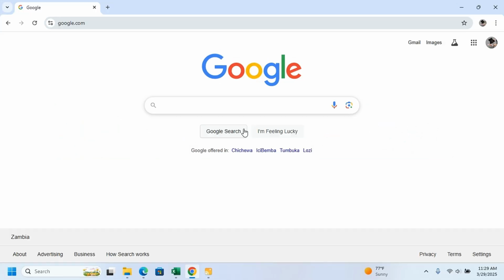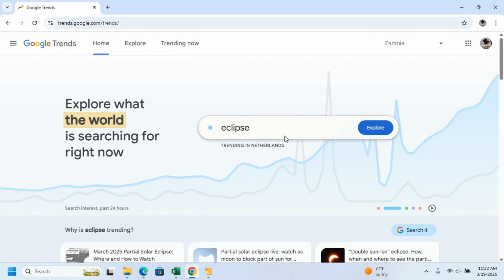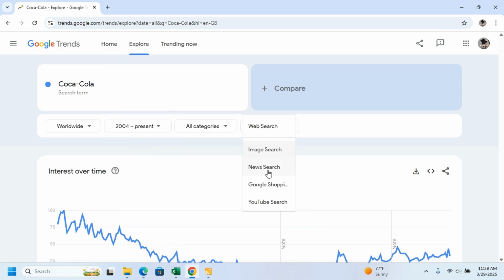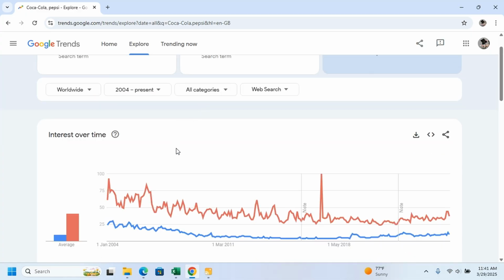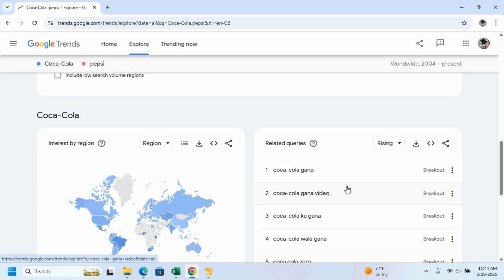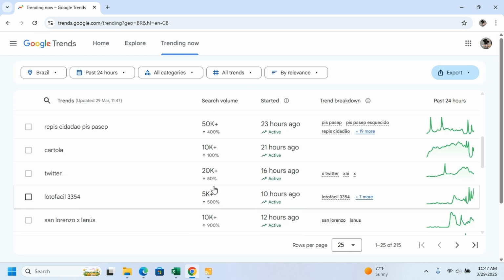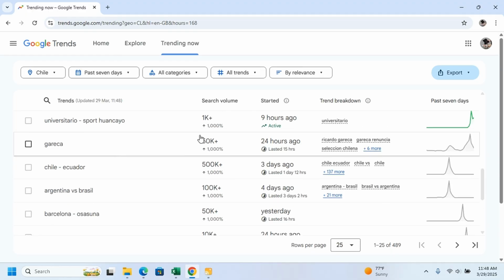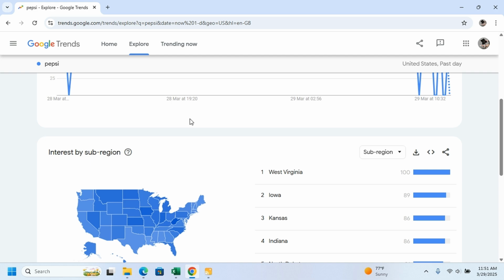how to use google trends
Want to know how to use Google Trends to find trending topics and grow your business? In this video, I’ll show you how to analyze search trends, compare keywords, and discover hot topics for content creation, marketing, and SEO.

🔑 What’s Covered:

How to use Google Trends step by step
Finding trending topics in any niche
Comparing search terms & keyword trends
Using Google Trends for SEO & YouTube growth
Discovering seasonal trends & audience insights

🎥 Video Title: how to use google trends